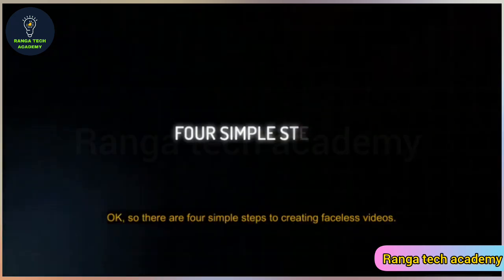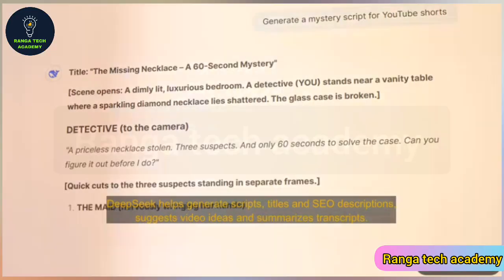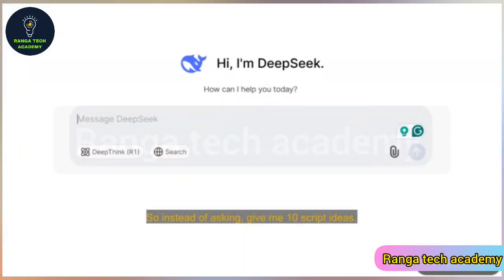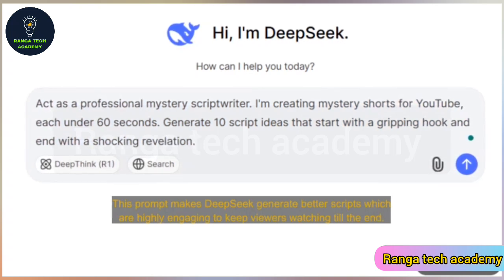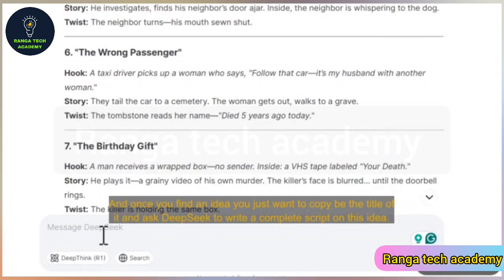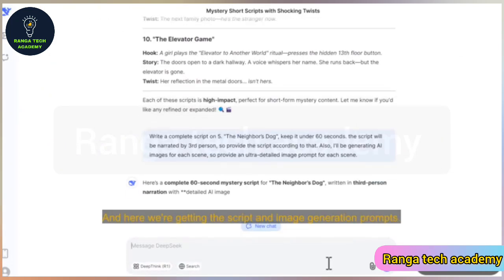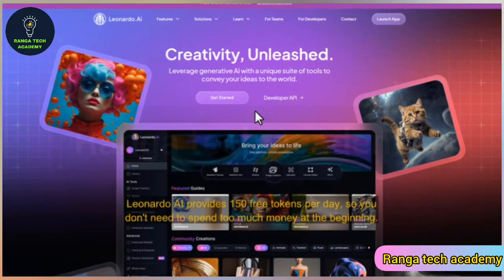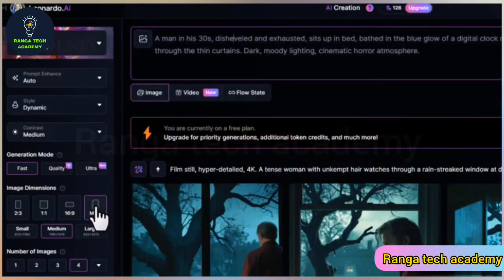Faceless Shorts Step-By-Step | How to Start YouTube Automation - DeepSeek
YouTube Channel Description: Ranga Tech Academy

Welcome to Ranga Tech Academy – your ultimate destination for mastering AI video creation, viral shorts, and online monetization! 🚀

We specialize in AI-powered content creation, helping you leverage cutting-edge tools to generate videos, create viral short-form content, and build a profitable online presence. Whether you're a beginner or an experienced creator, our tutorials and strategies will guide you to success.

What You’ll Learn:

✅ AI Video Generation & Automation
✅ How to Create Viral Shorts with AI 🎥
✅ YouTube & Social Media Growth Strategies 📈
✅ Monetization Techniques & Passive Income 💰
✅ The Best AI Tools for Content Creation

🔥 Join Ranga Tech Academy and take your content creation to the next level! 🚀